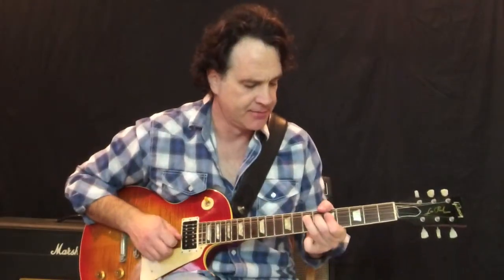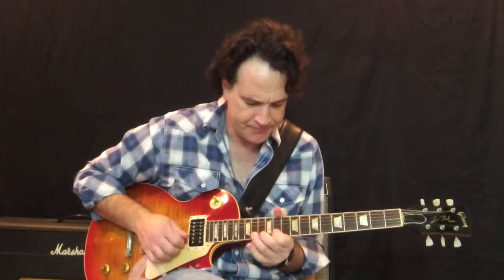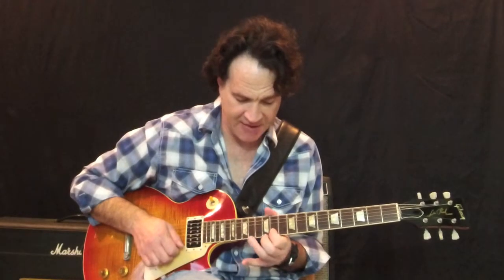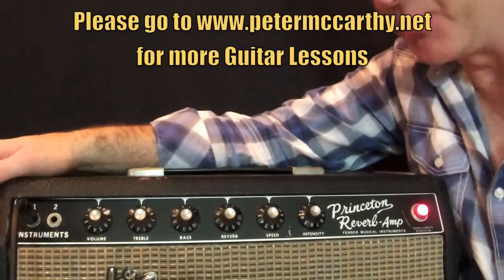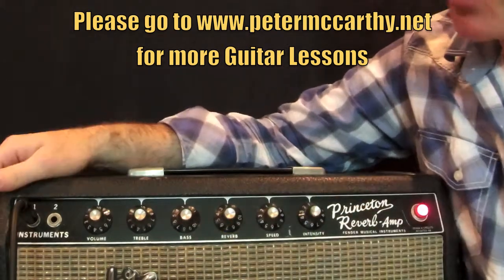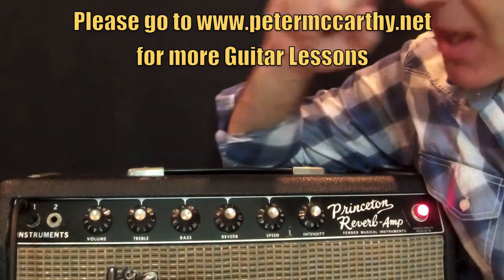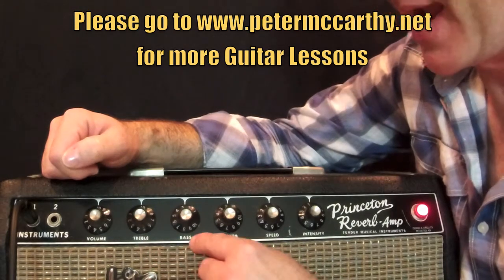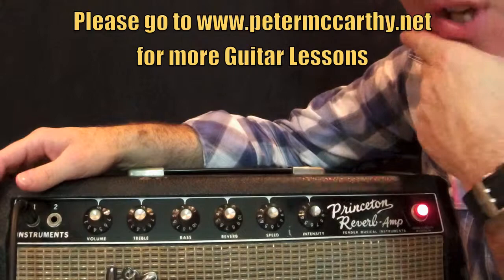How to Play Larry Carlton's "Kid Charlemagne" Guitar Solo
This short sampler is just to offer a taste of the full length 22 minute in depth lesson that includes notation, tablature and tips on how you can dial in your amplifier to approximate the tone Larry Carlton gets.

Peter McCarthy gives a phrase by phrase breakdown on the famous solo played by Larry Carlton on Steely Dan's Kid Charlemagne